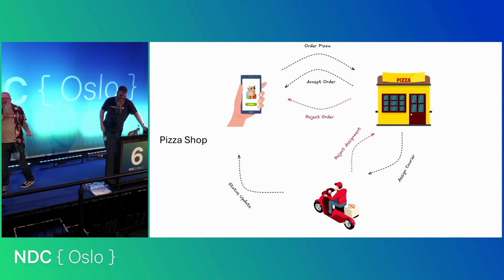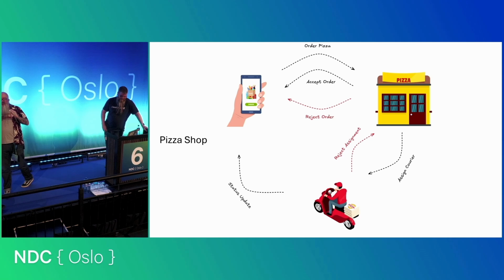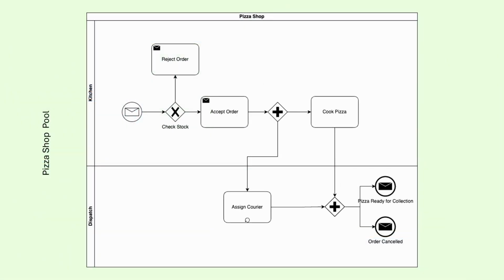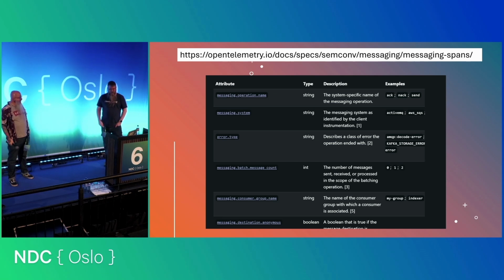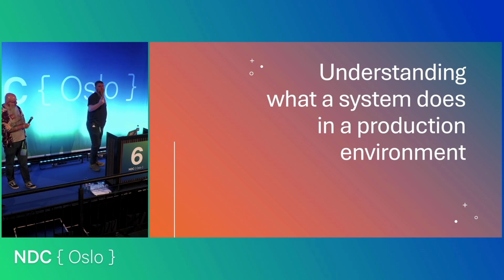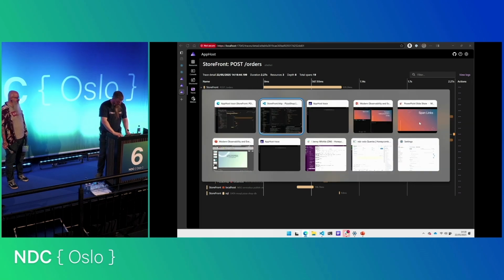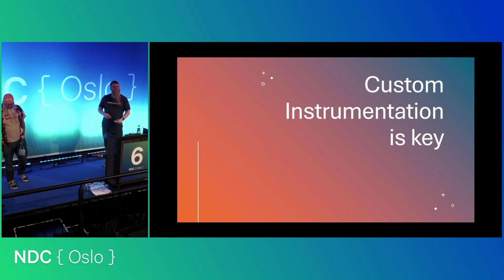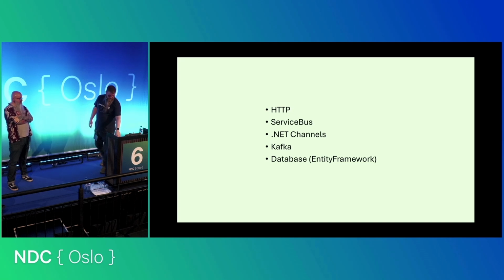Modern Observability and Event Driven Architectures - Martin Thwaites & Ian Cooper - NDC Oslo 2025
Flow is a key property of event driven systems and yet understanding flow through a distributed system is notoriously hard. This manifests in how we think about flow: “what path does this operation take through the system” or “what message entering this component led to another message leaving this component” or even “why did this flow take the fault path”. This goes further into how we think about resolving errors like “in which component did this flow error and why”

Traditional approaches like logging inevitably create more noise than signal when we try to observe flow across components, and other methods like intercepting messages using a wiretap have limited effectiveness in telling us “why” something happened. Both of these techniques often create as many questions as they answer.

In this talk we look at how utilising modern observability techniques can help you to understand the flow of your event driven system.

We’ll cover different techniques for modelling your telemetry and look at the Semantic Conventions for Messaging. We’ll discuss how using standardised naming helps us provide trusted signal data, as opposed to the noise. We will look at the W3C Trace Context standards, and understand how this gives us a view of flow within our system along with live demos on how to make it all work together

With examples in C# and JavaScript throughout we will show you different approaches to observing the flow of your system, and their trade-offs. We will show a range of middleware transports including Azure Service Bus and Kafka